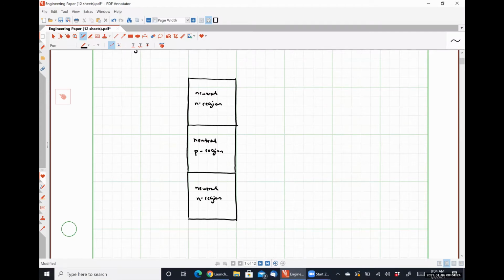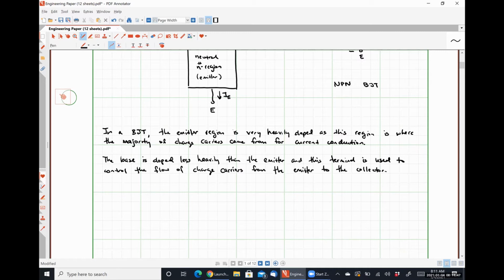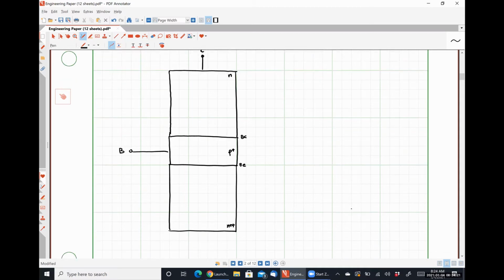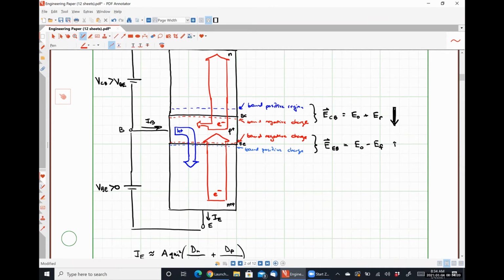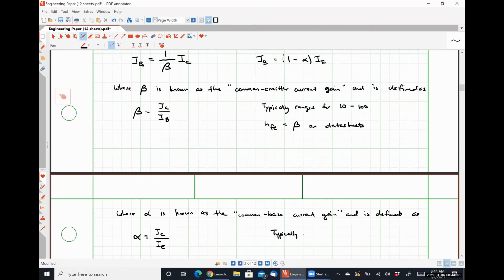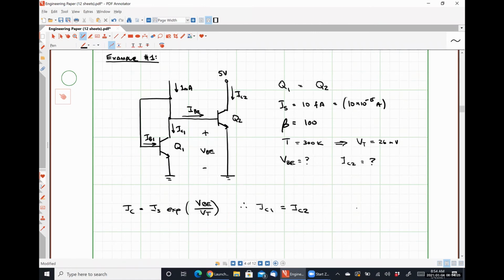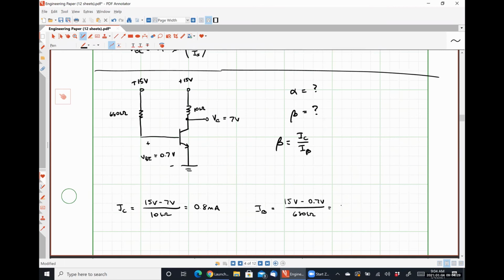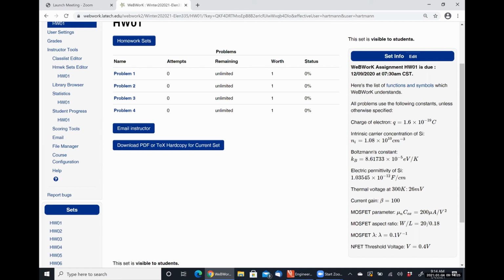ELEN 335 (Winter 2021) - Class Meeting #09 - 01/04/2021